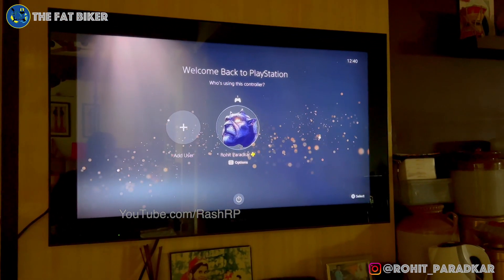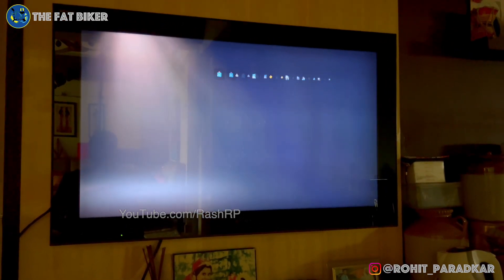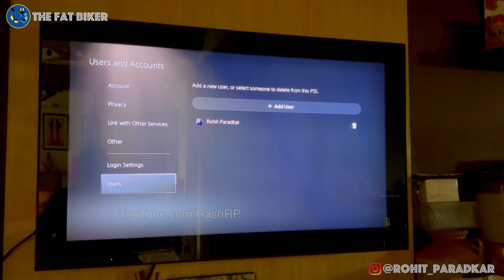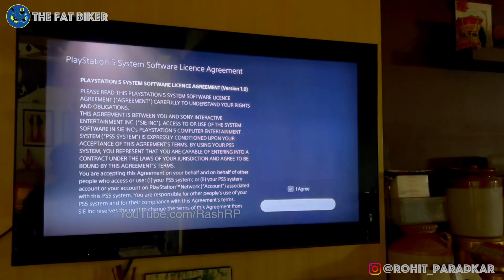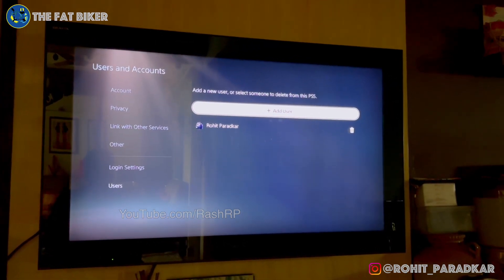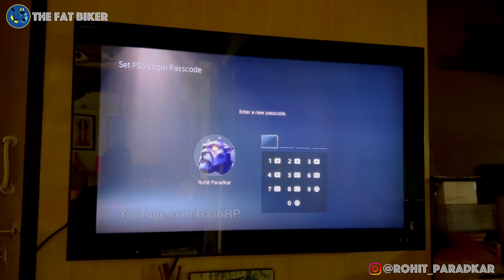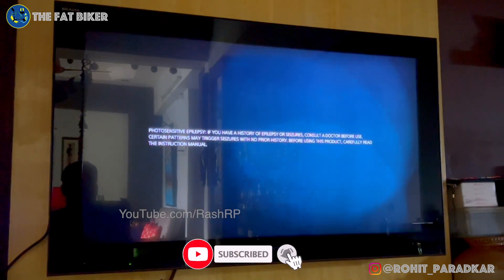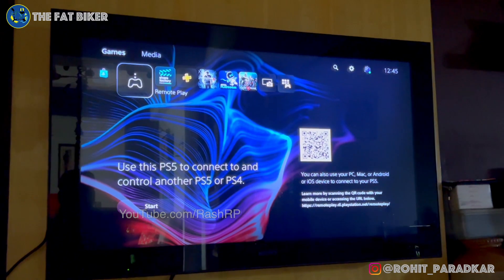New Sony PS5 won't save login / user info on start-up? Here's how to fix it!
Is your new  Sony PlayStation 5 giving you troubles with the login by not saving the login/user info or treating you like a guest despite logging in with the PS App or the home screen with the correct credentials? Watch the video to know how to fix it.